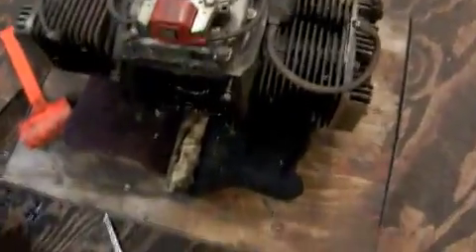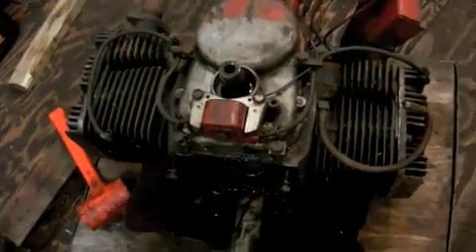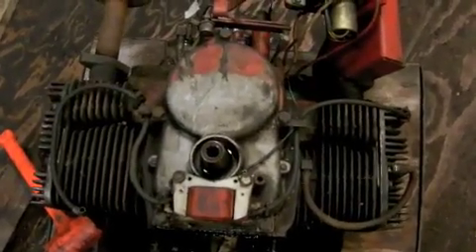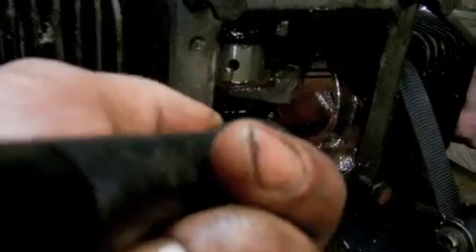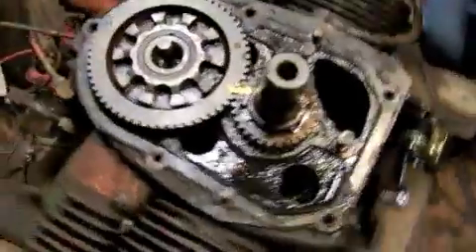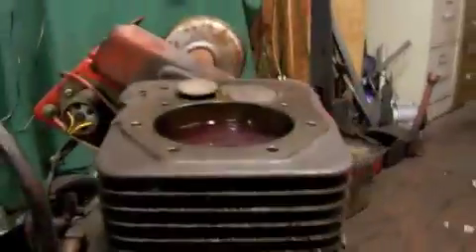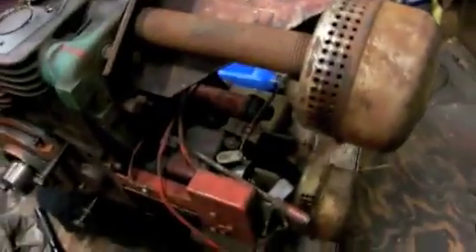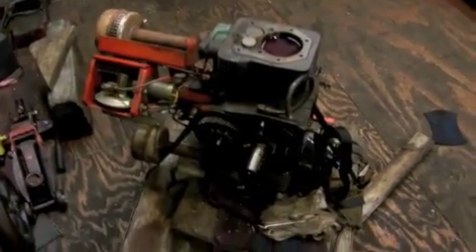Disassembling the Lincoln Welder Generator- Part 2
Here's the partial disassembly of the engine. I didn't pull any of the manifolds or carburetor off because I would like to keep the gaskets intact for now. If they have to be removed I will though.
Right now it's still soaking in oil from where you saw it in the end of the video. The pistons moved a bit more but not much. Right now this is a back burner project at the moment as there is other things I'd like to tackle. As